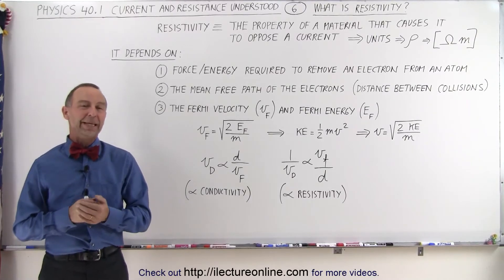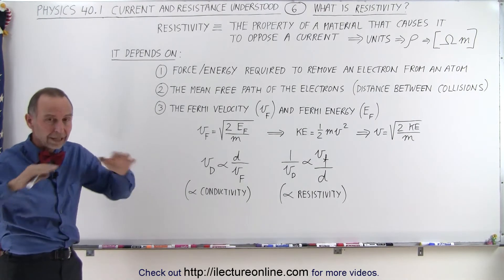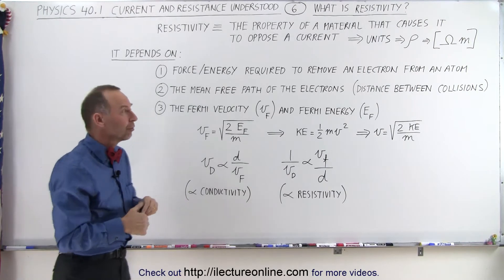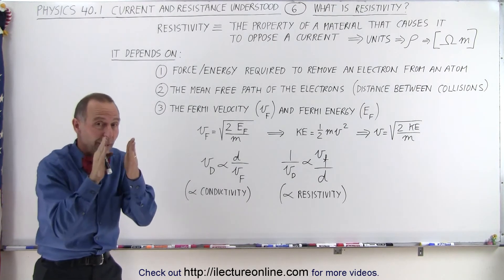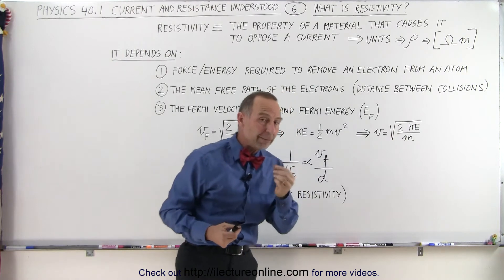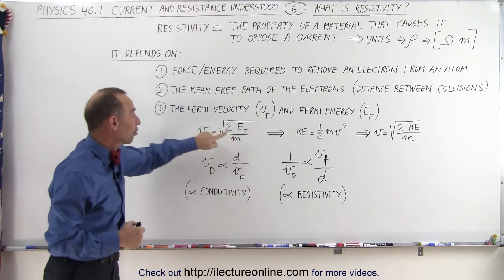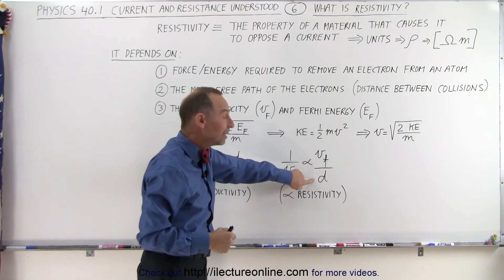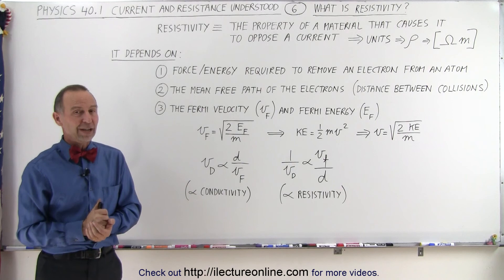Physics - E&M: Ch 40.1 Current & Resistance Understood (6 of 17) What is Resistivity?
In this video I will explain that resistivity is the property of a material that causes it to oppose a current. It depends on: 1) force/energy requied to remove an electron from an atom, 2) the mean free path of the electrons, 3) the fermi velocity and fermi energy.